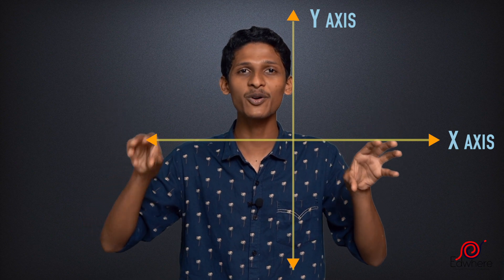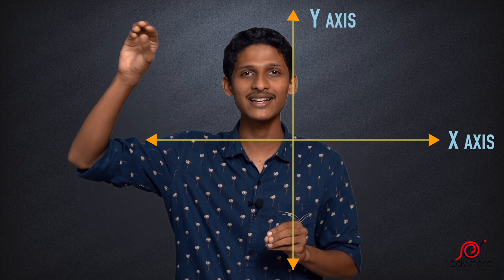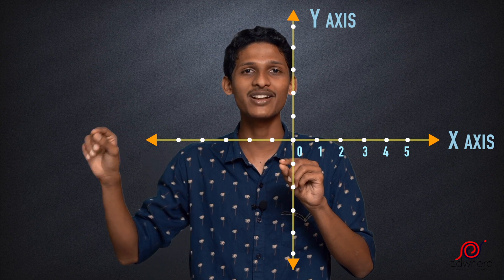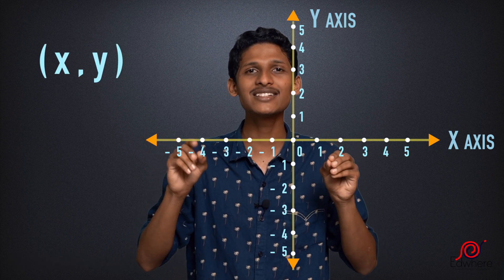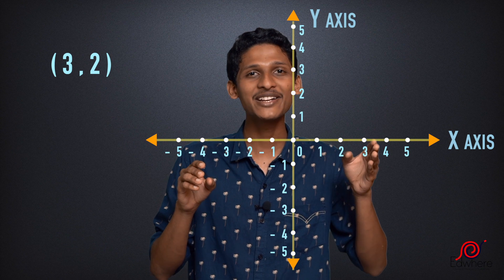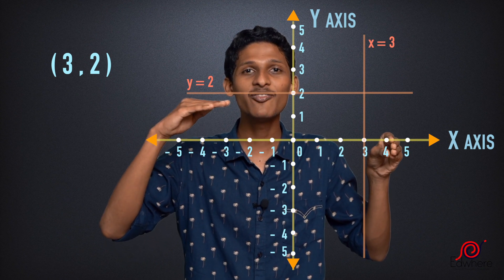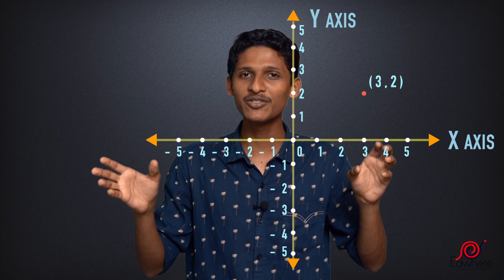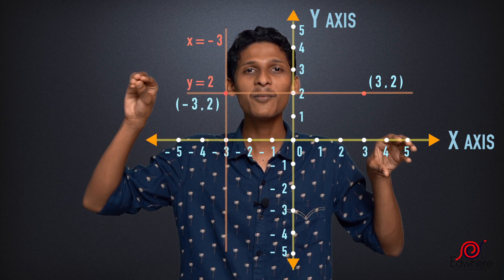Cartesian Coordinates | Co-ordinates Part-2 | Kerala syllabus | SSLC